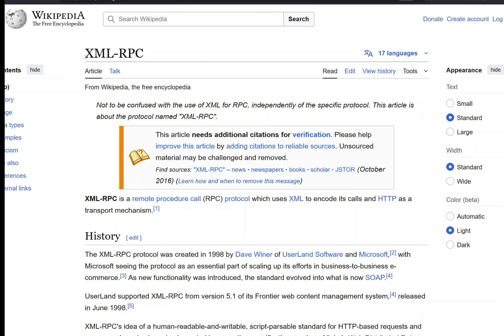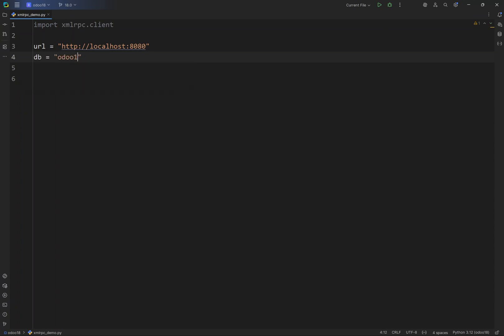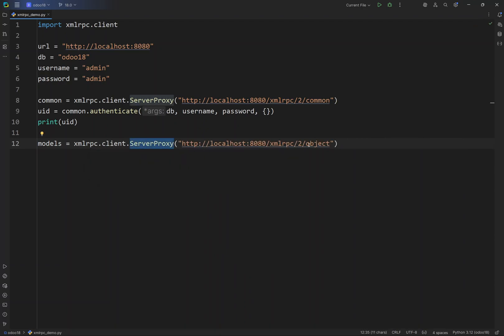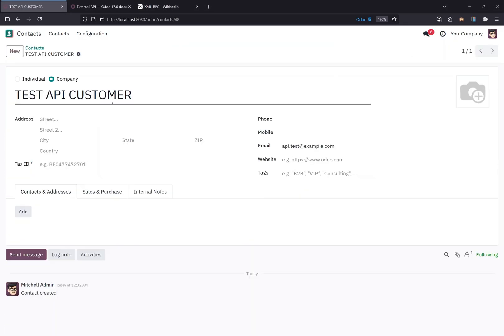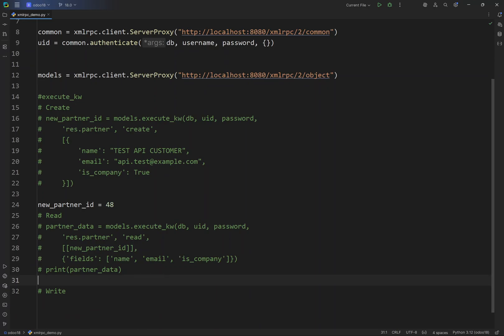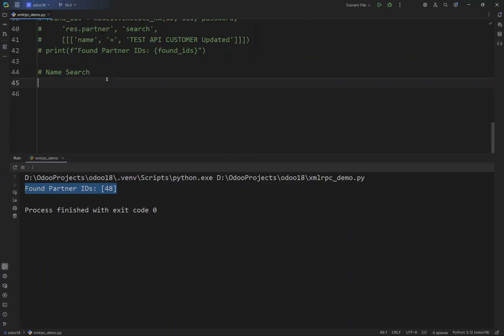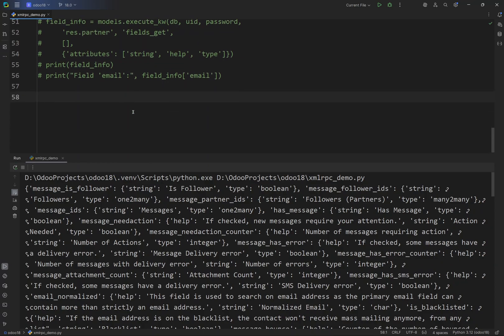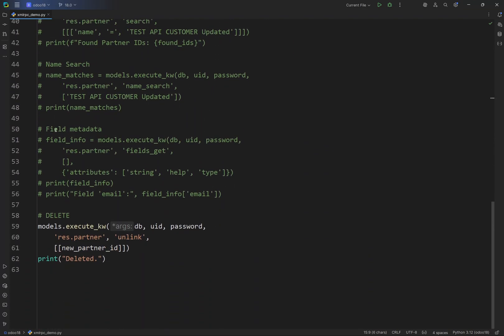Odoo XMLRPC: Complete CRUD Script - Create, Read, Update, Delete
, if this video helped you!

Learn how to interact with your Odoo database programmatically using XMLRPC! This comprehensive tutorial shows you how to build a complete script for performing CRUD operations (Create, Read, Update, Delete) on Odoo records using Python and XMLRPC API.

🔥 What You'll Learn:
Setting up XMLRPC connection to Odoo database
Creating new records programmatically
Reading and searching existing records
Updating records with new data
Deleting records safely

Perfect for developers, system integrators, and Odoo administrators who want to automate data operations and integrate Odoo with external systems.